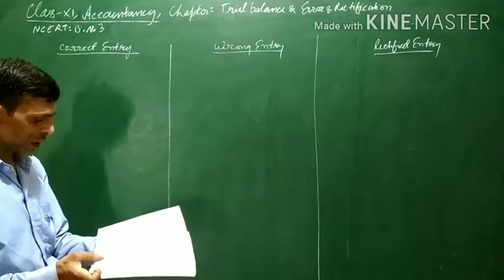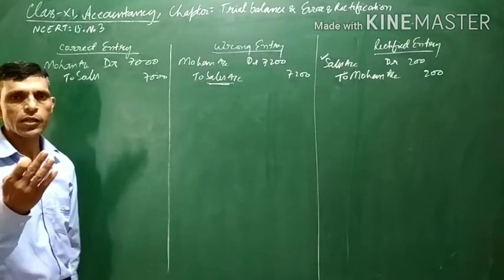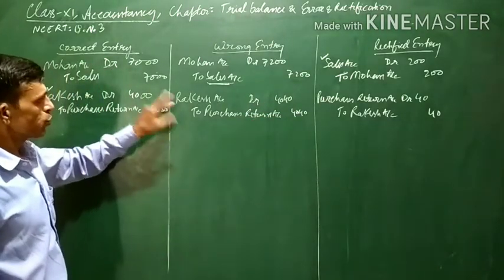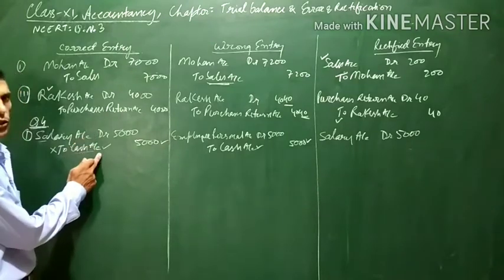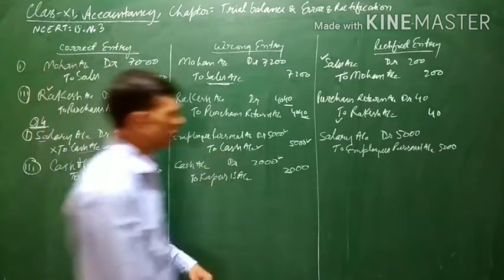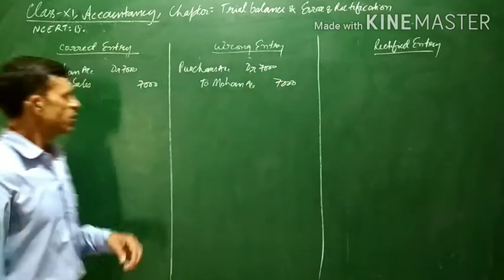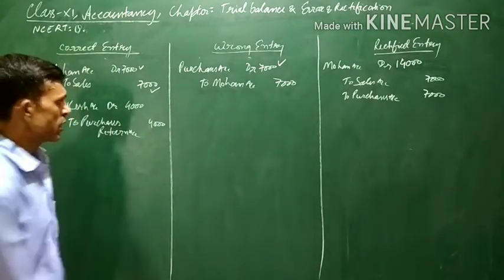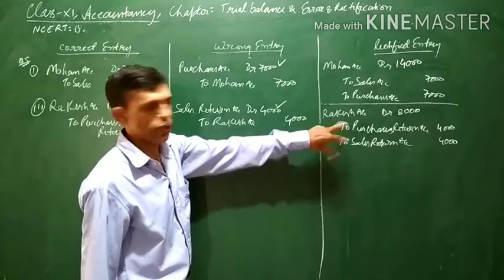Solution and explanation to Q no:3,4 & 5 ncert, Trial balance and rectification of errors